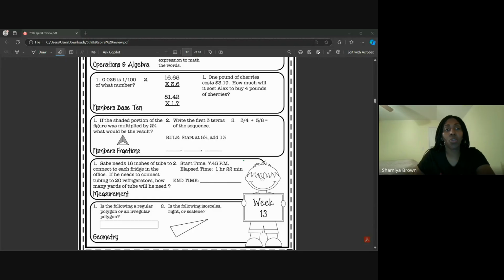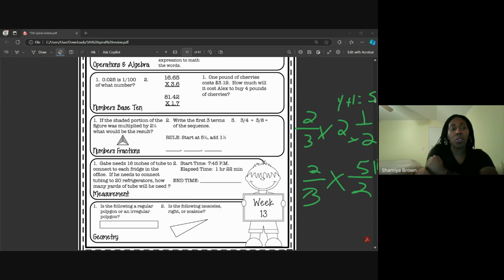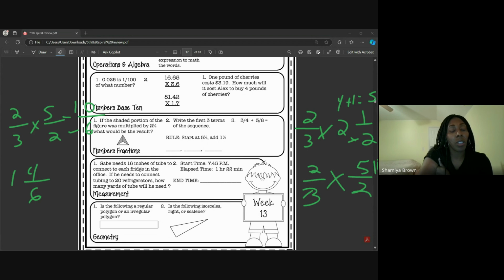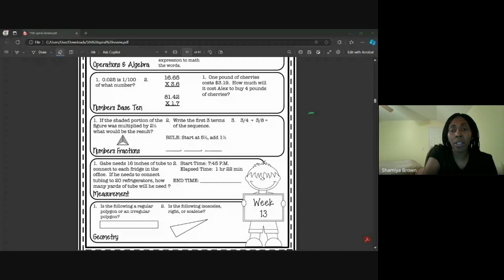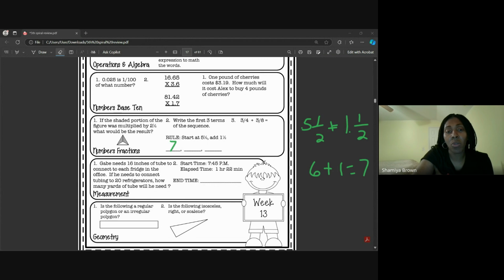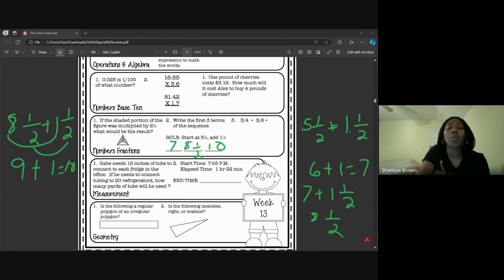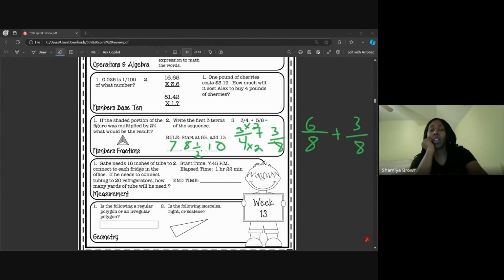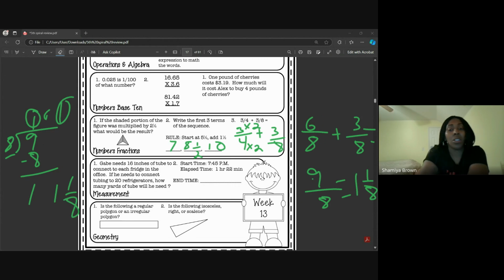Homework Week 13 Section 3 Math 5th